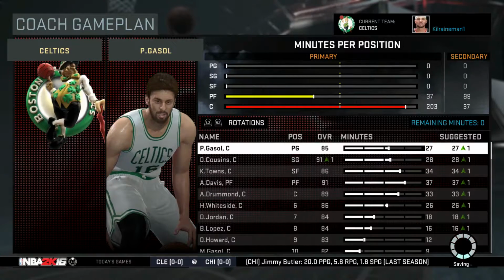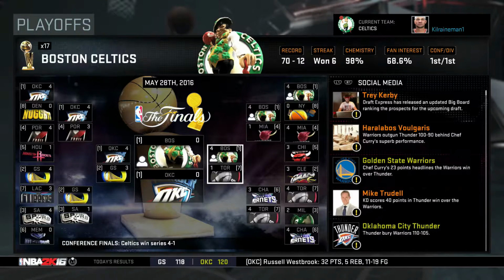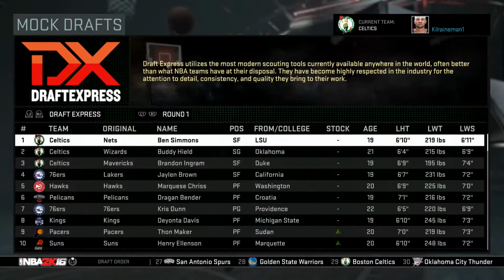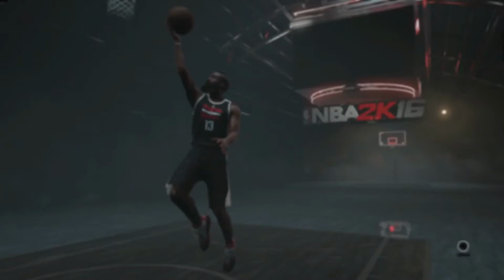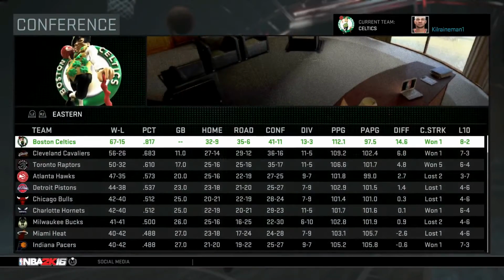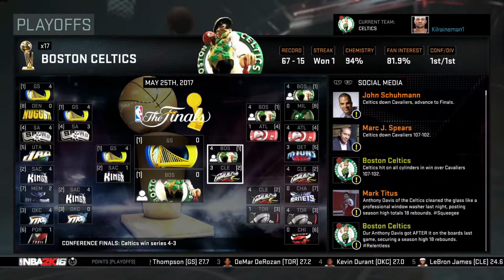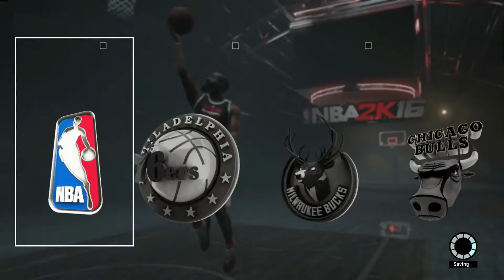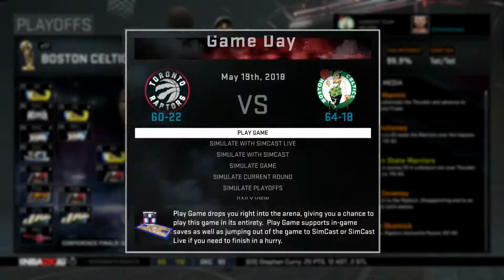NBA 2K16 MyLeague - Rebuilding Challenge - Rebuilding All Centers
► Here you guys will find the best NBA 2K16 MyLeague rebuilds, MyGm, Madden 16, MLB 16 The Show, NBA Live Mobile, And much More!